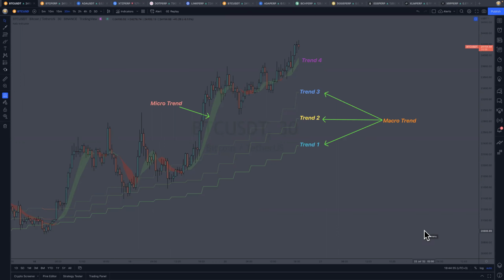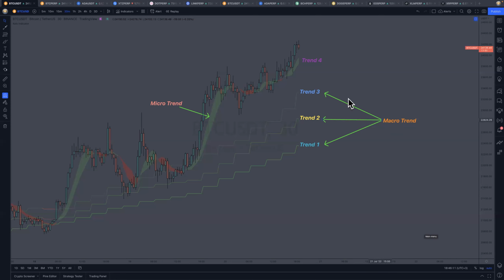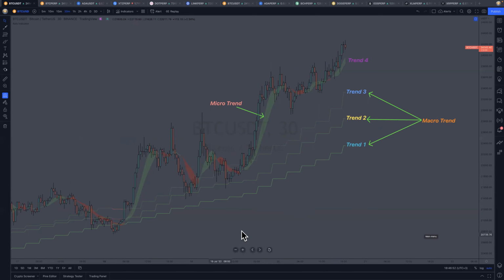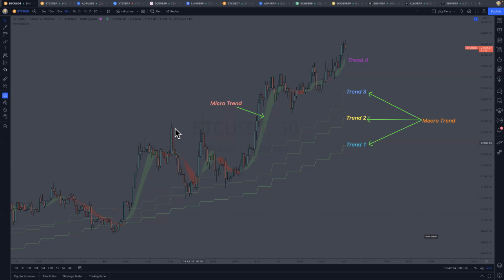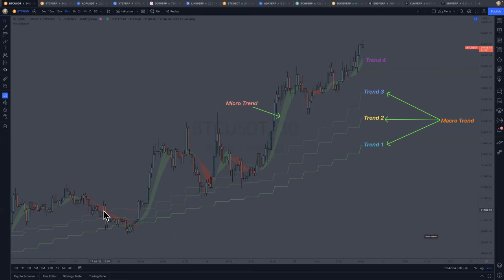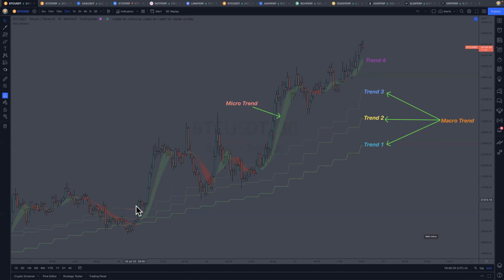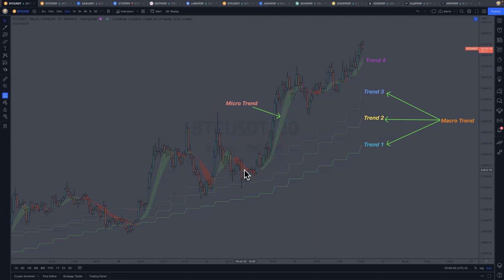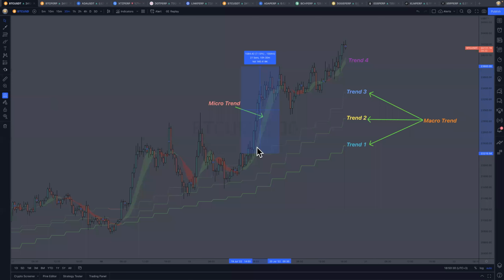The only indictor you will ever need! Kels Indicator will help you with high probability winning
Mailing Address
2211Rayford rd
Ste 111-231

BTC
1LWVejXMEAewoZ9Ynx168ZYB6hbJFE27Bb

 ETH
0x2F86a18B75F3b7819e9631b4E4eb4DE88Dd38673

 ADA
Ae2tdPwUPEZHqj57QEipeZLAczGYrYPVB1fzLP9sf9vi7Twss9sNDjretzd